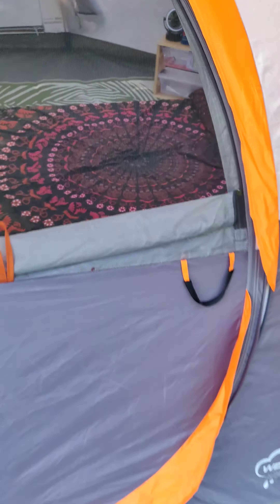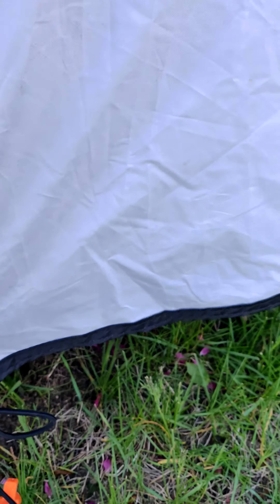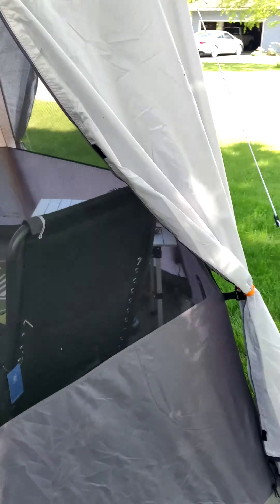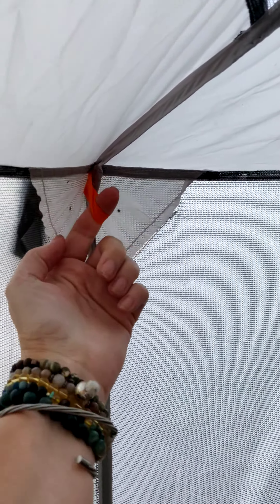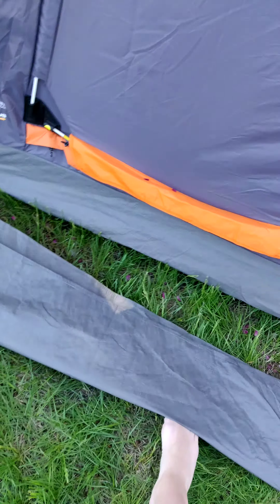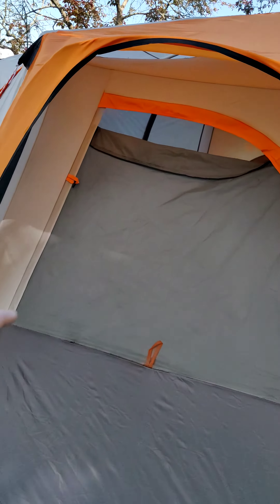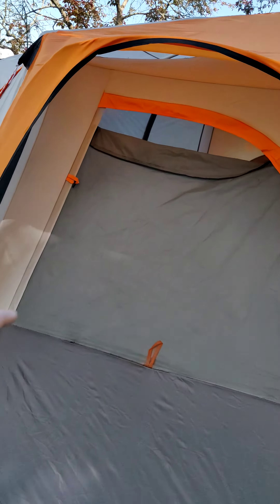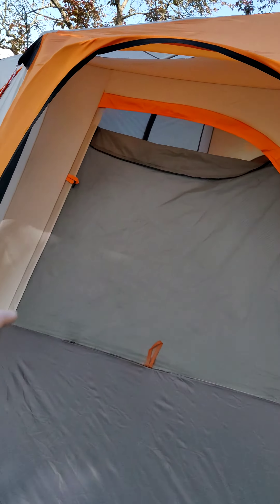Coleman Octagon 98 Plus with Full Fly - solo glamping walkthrough (part 1)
Whenever I post pictures of my campsites I always get questions about my tent. Do I like it? Can I set it up solo? What is it like inside? So here is a little walkthrough. I currently have it set up in my yard, just to seal the seams in preparation of a new camping season. (I'd never sealed the seams before and haven't ever had an issue, but now that it's a few years old, I figure better to err on the side of caution.) I threw some of my camping gear in so you could get a better feel for the space. I don't have my clothes and toiletries in the tent but you can see there is plenty of space for them.